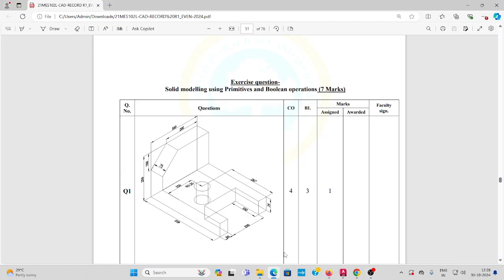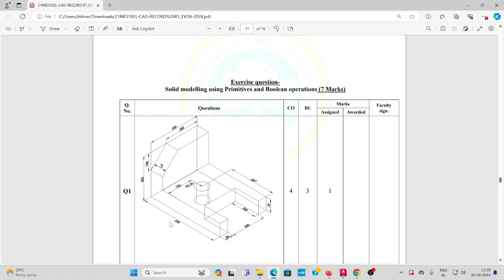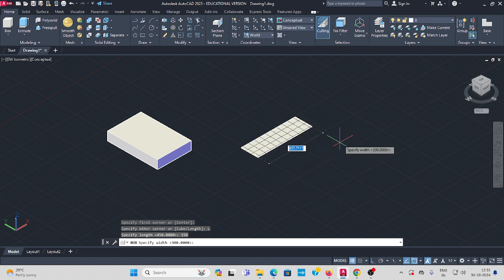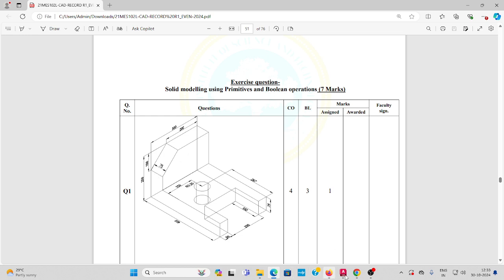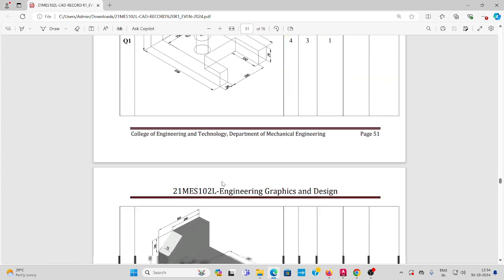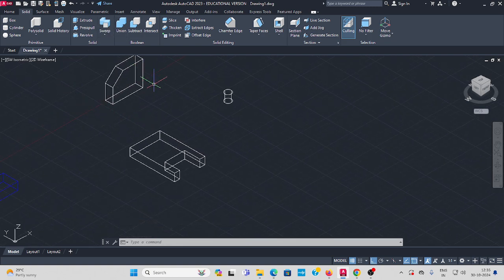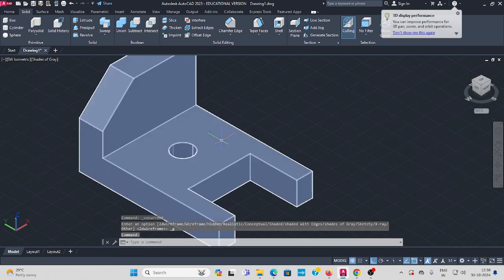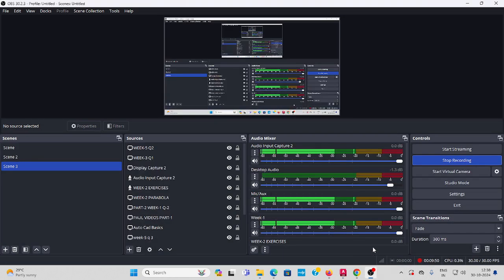Solid Modelling using Primitives and Boolean Operations.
Dear Students,
                            Learn the Engineering Graphics and Design subject easily with AutoCAD through my videos lecture its okay, But you have practice in home. Don't directly watch videos become come to solve the problem, you practice well.
                                                                                            Paulraj